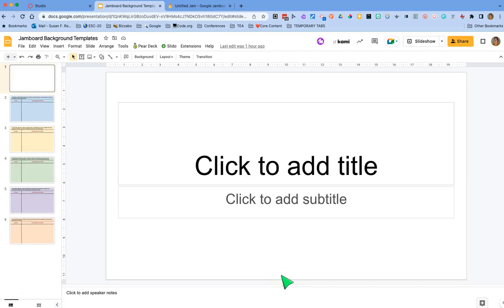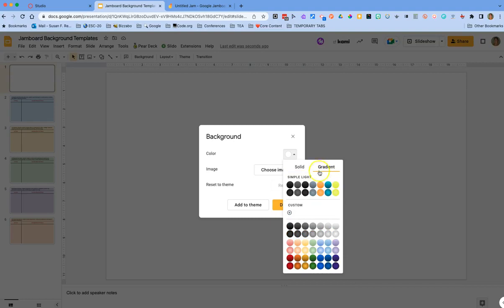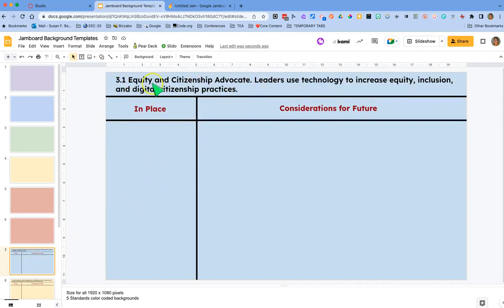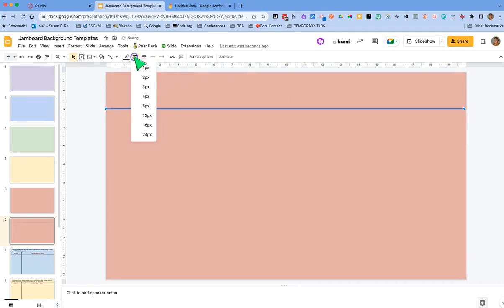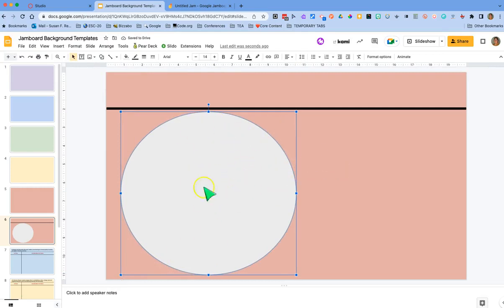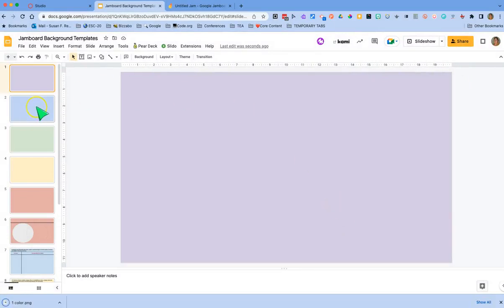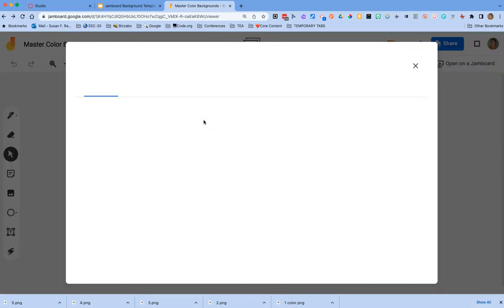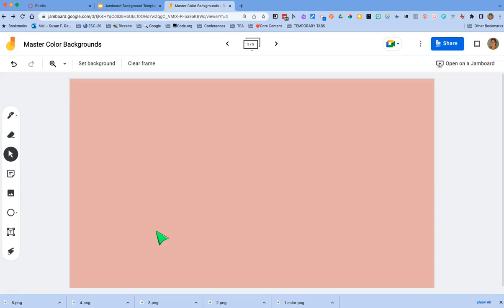Google Slides to Create Jamboard Backgrounds